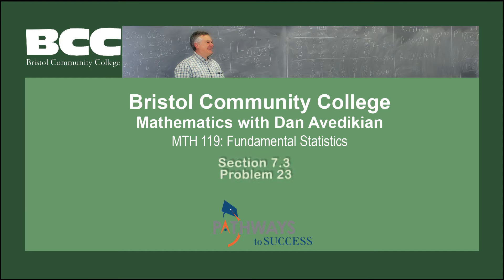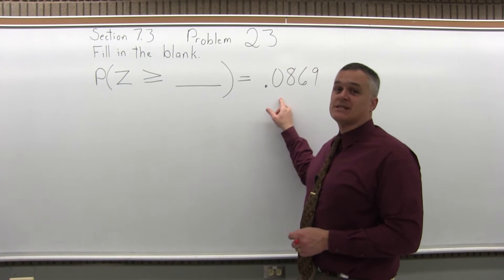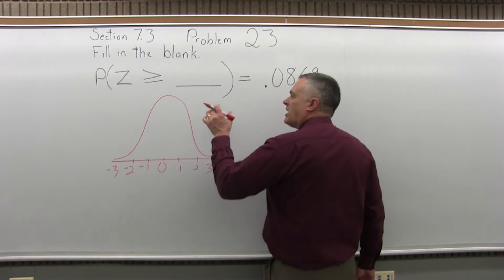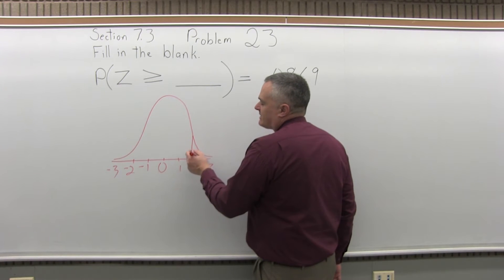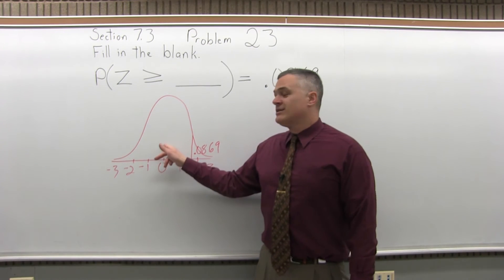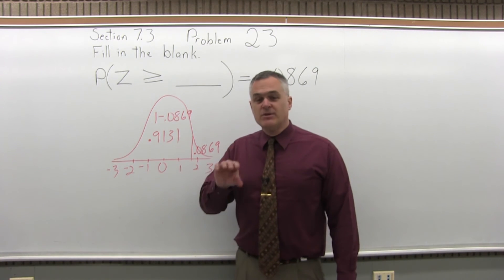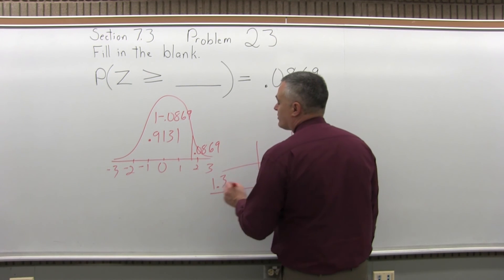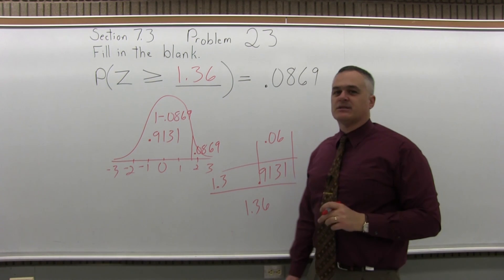MTH 119: Section 7.3 Problem 23 - Mathematics with Dan Avedikian